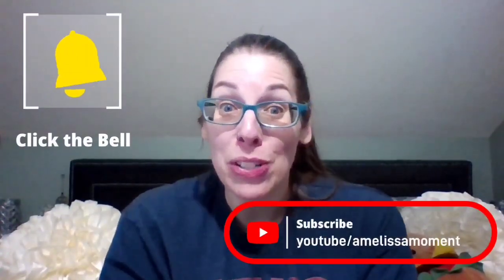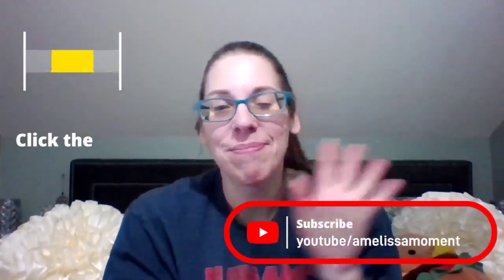Scentsy Saturday - What's Melissa Warming? Mar 2023 - A Melissa Moment Episode #532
You know amelissamoment loves to tell us which scents impressed so for this scentsy scentsysaturday we recap warming March 2023